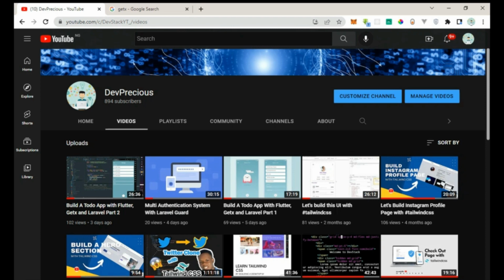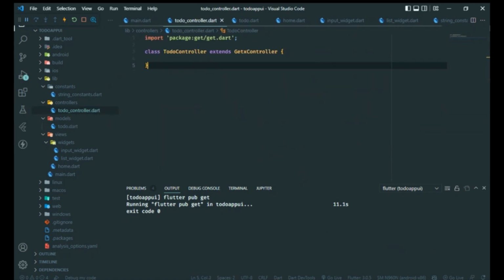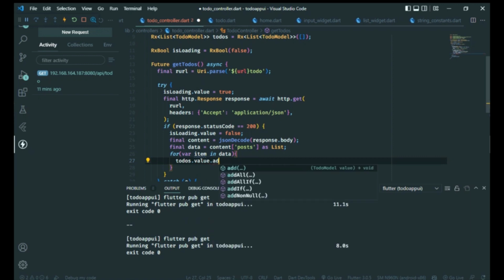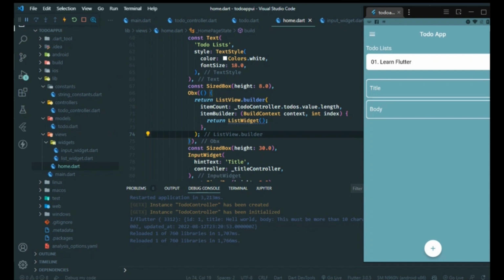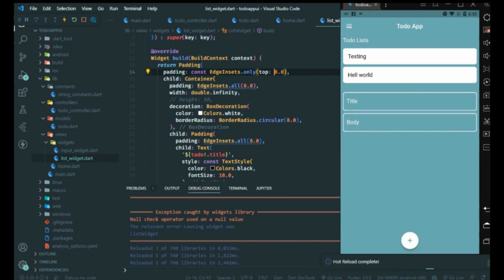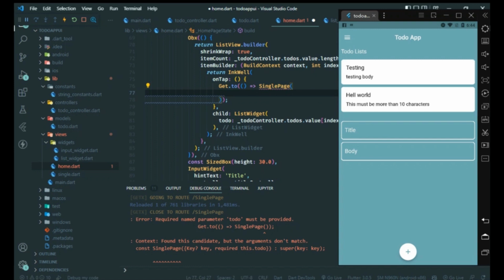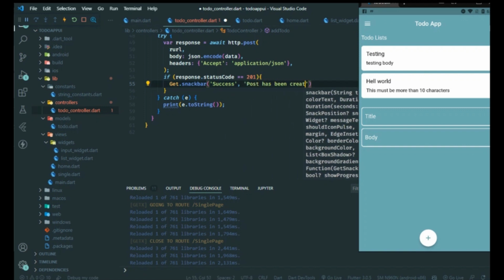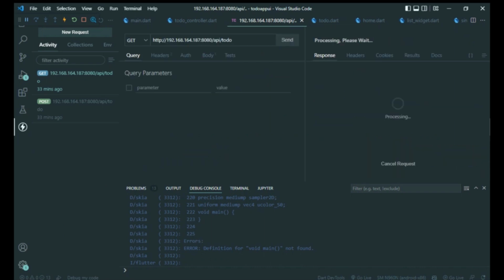How To Build A To Do App in Flutter - Part 3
Build A Todo App With Flutter, Getx and Laravel Part 1

Flutter, Getx and Laravel

In this tutorial, we are going to be building an API with Laravel.
Thi part we start by consuming the api with getx in flutter

Leave a Star 🌟🌟